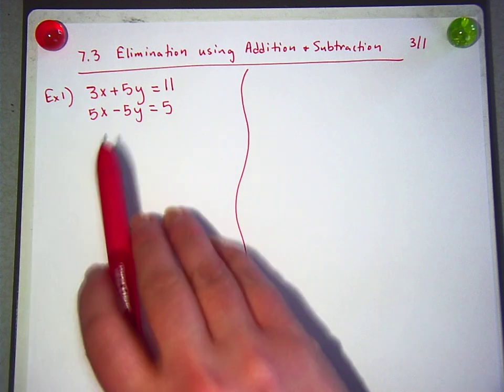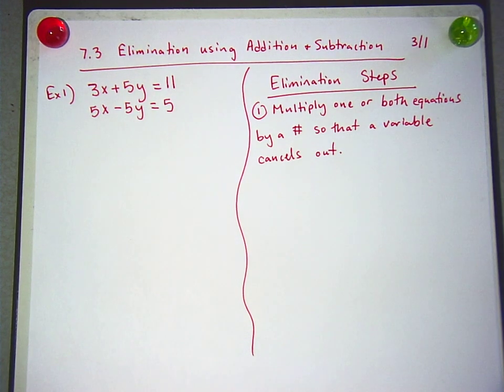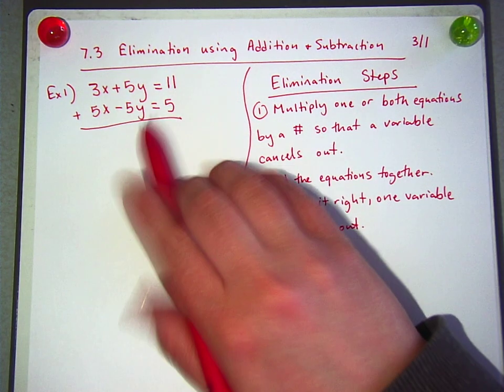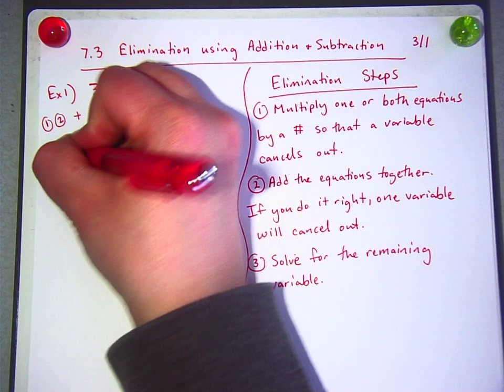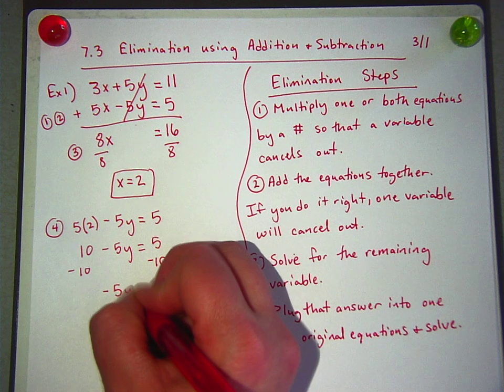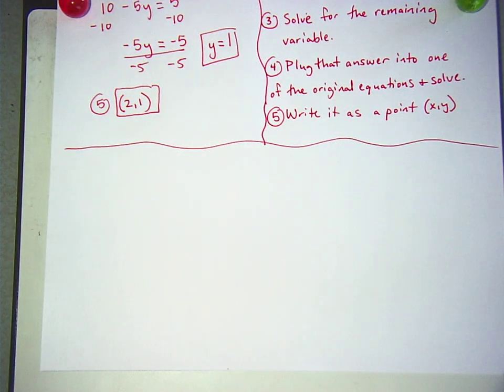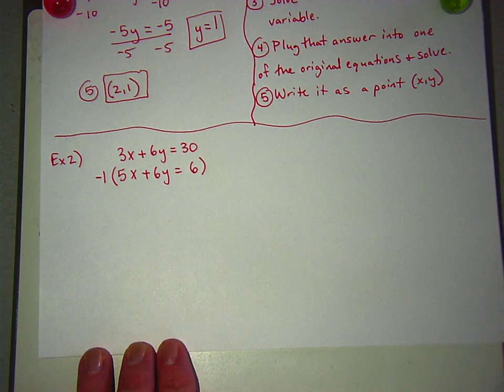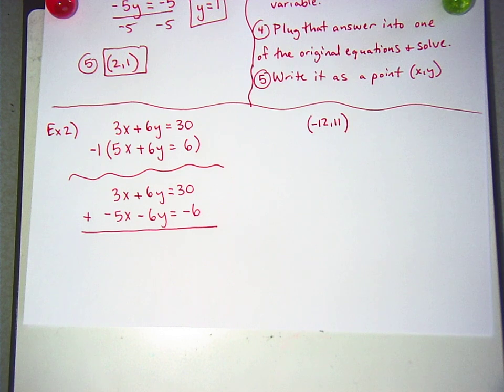Math 9 3/1 (Part 1)